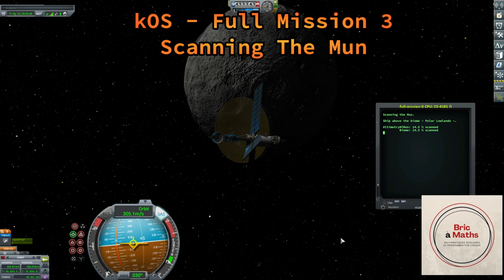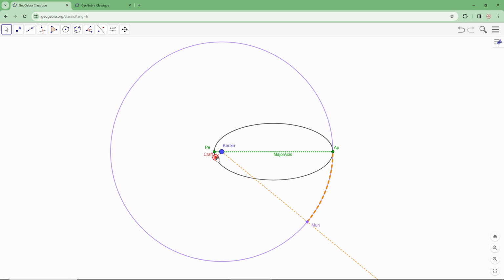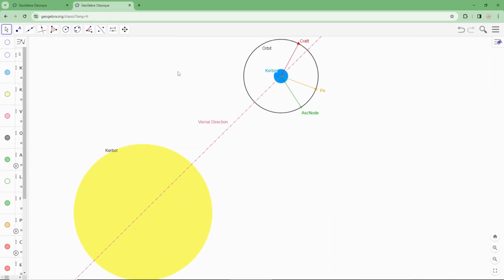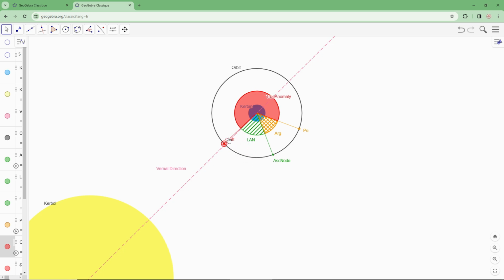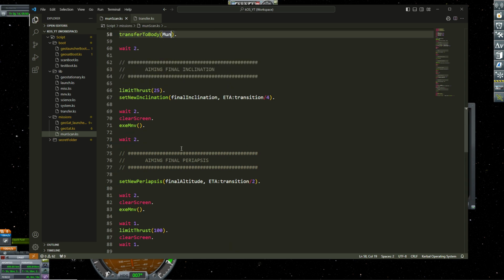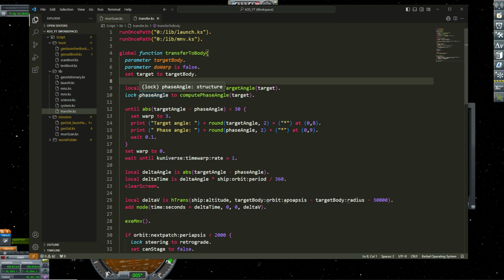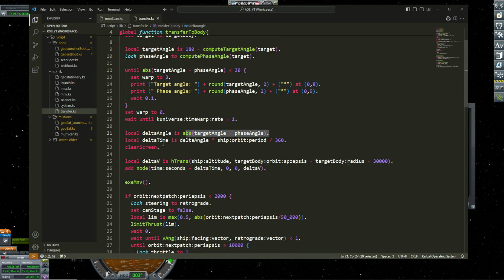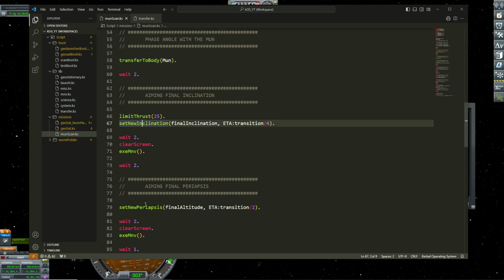[EN] kOS - Full Mission 3.3 - Scanning The Mun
The series presents examples of simple full missions entirely automated with kOS. You can learn how to use kOS watching my BASICS series (link below).

For this third mission, I scan the Mun with the help of scansat mod.

00:00 - Introduction
01:25 - Phase angle
06:45 - Vernal direction
11:37 - Transfer Script
23:13 - Conclusion